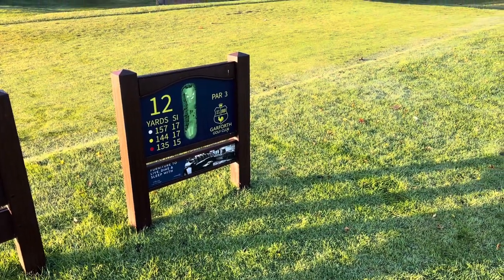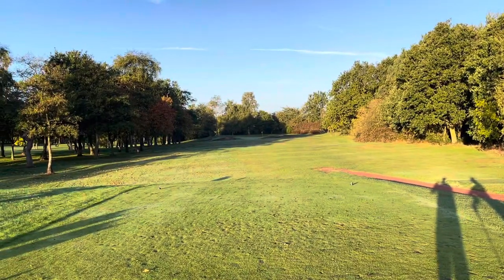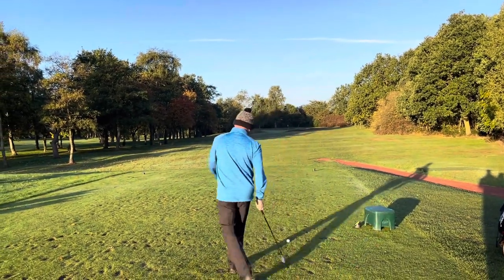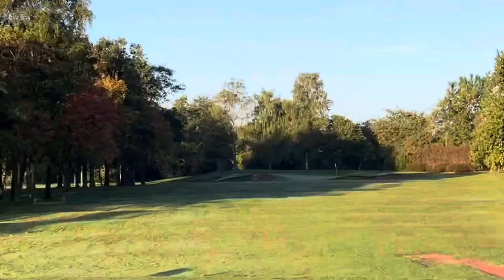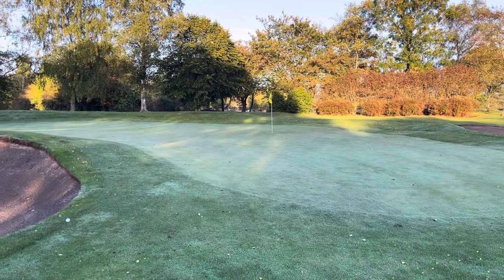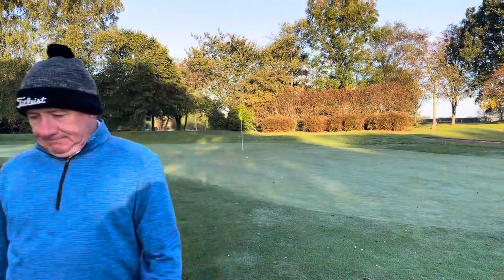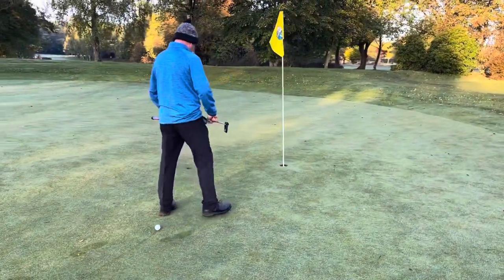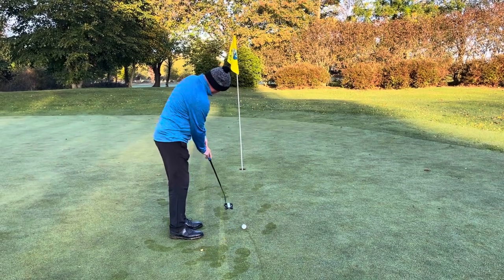BREAK 80 - SHORT par 3!! MID HANDICAP MAKES KT HARD WORK!!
BREAK 80 - SHORT par 3!! MID HANDICAP MAKES IT HARD WORK!! - in this video we show you how to lower your scores and reduce your handicap by better knowing your distances! Knowing your distances is crucial throughout the year but even more so in the winter!! KNOW YOUR CARRY!! Break 70, BREAK 80, BREAK 90